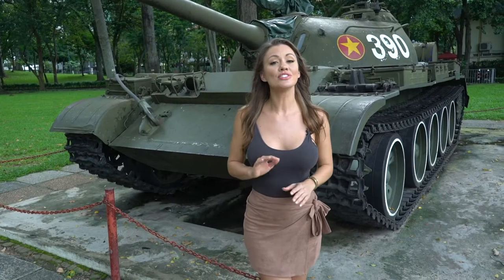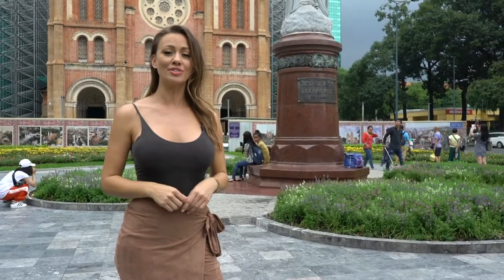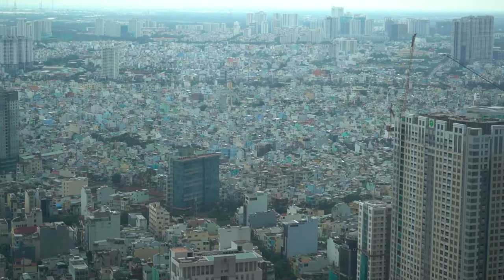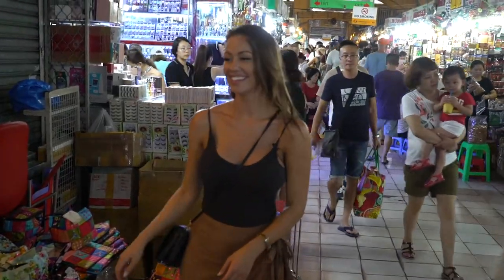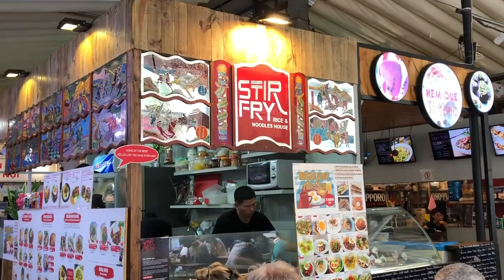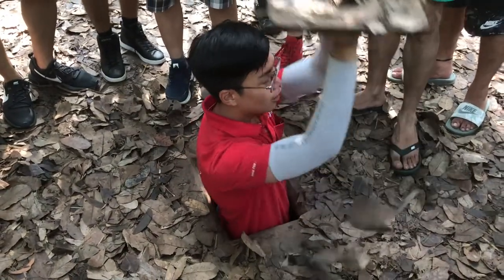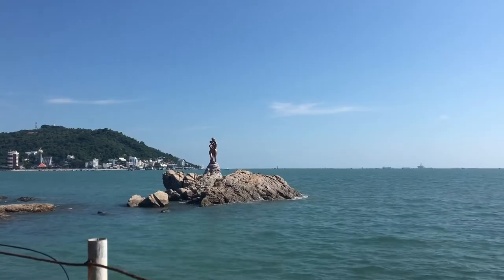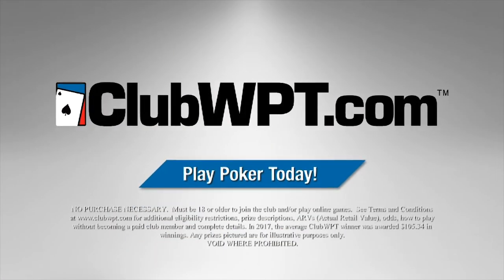The World Poker Tour and Caitlyn Howe Check Out Ho Chi Minh City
Tour Ho Chi Minh City with the World Poker Tour and Royal Flush Crew member Caitlyn Howe during the WPT Vietnam tournament.

Give us love on Instagram